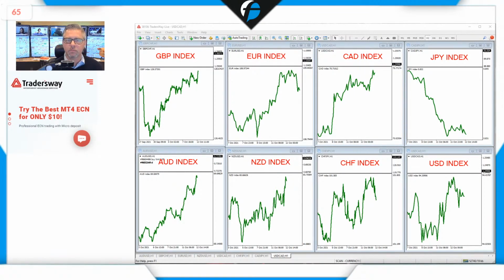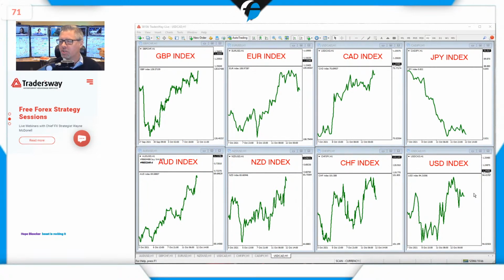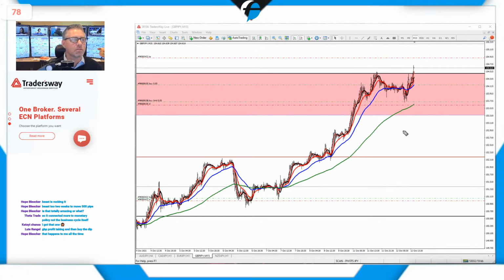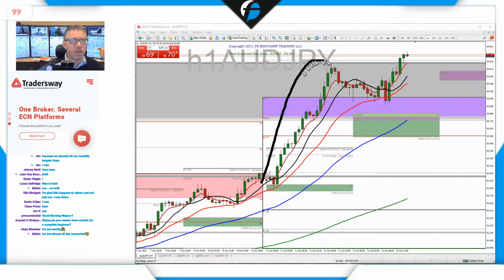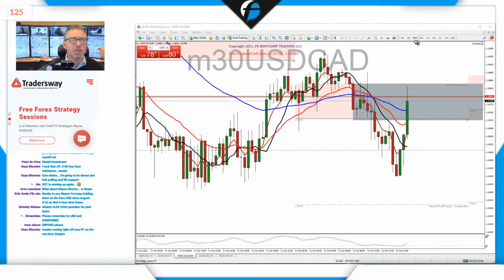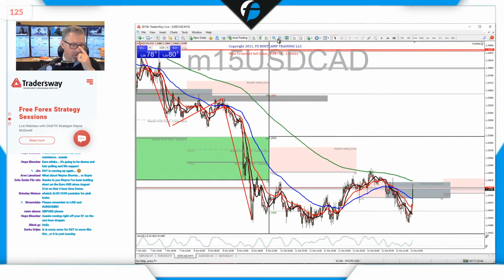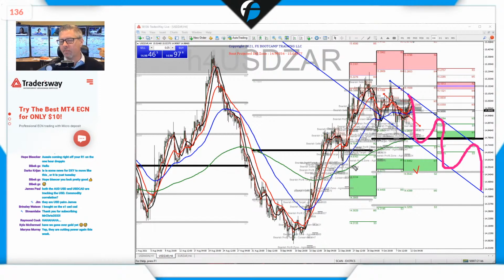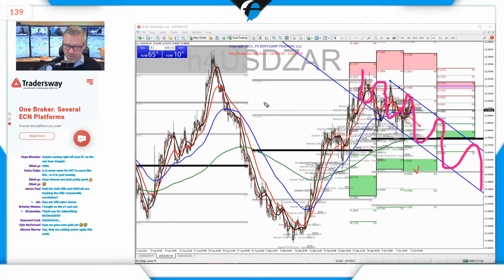Forex.Today | Tuesday 12 October 2021 | Live Forex Trading Session | Ask Questions!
EUR, USD, BTC, XAU, WTI, Dollar